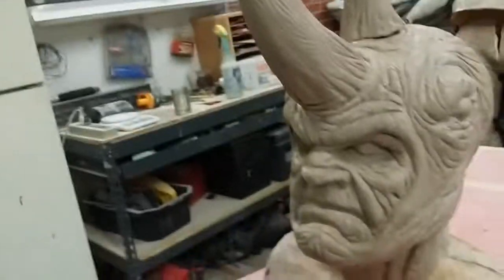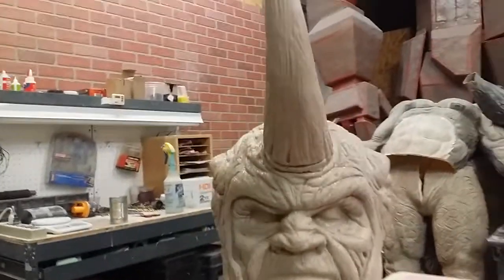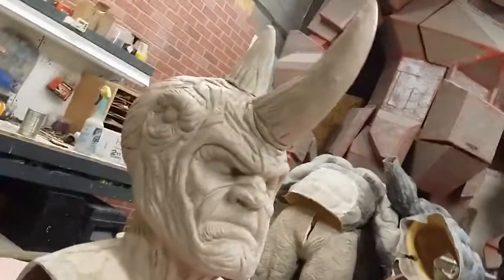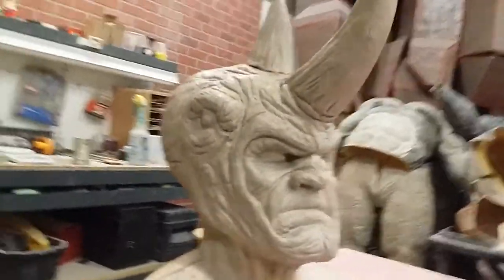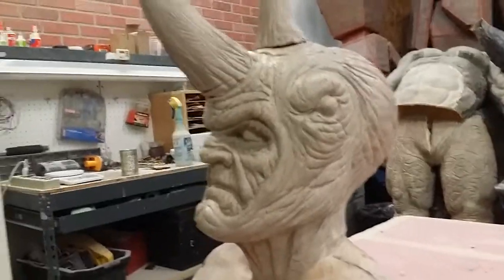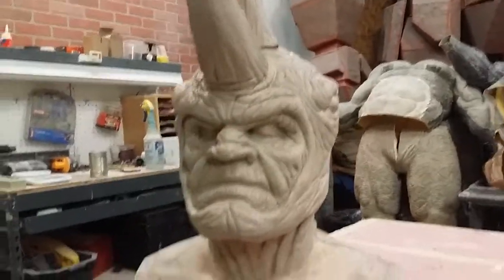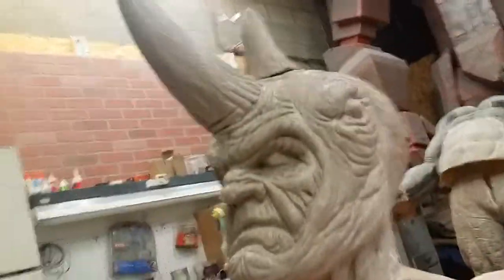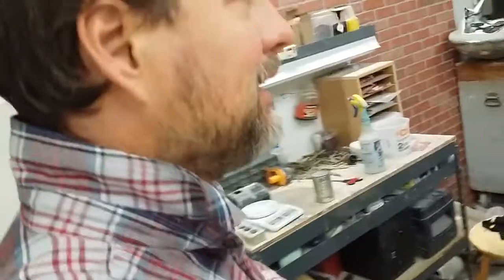The Rhino sculpture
The Rhino, I'm going to direct a short were Spider Man fights the Rhino